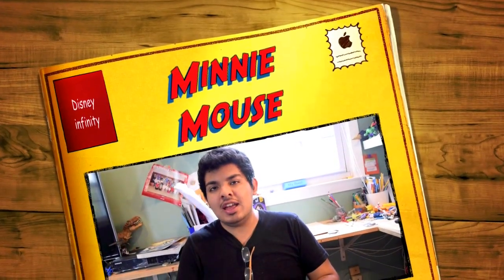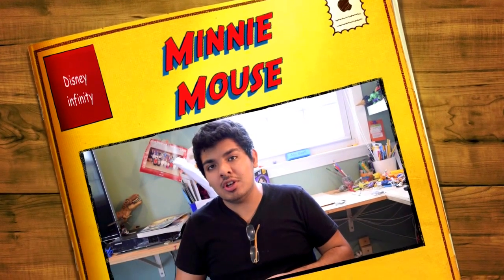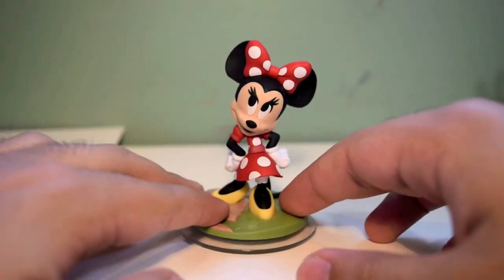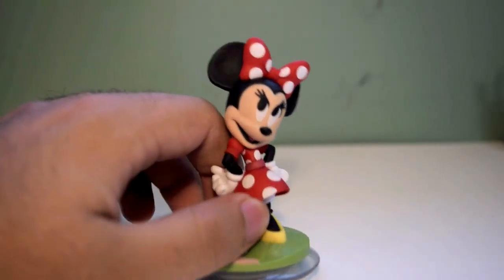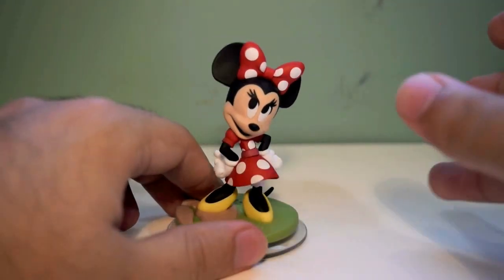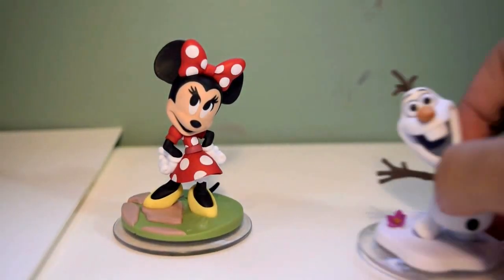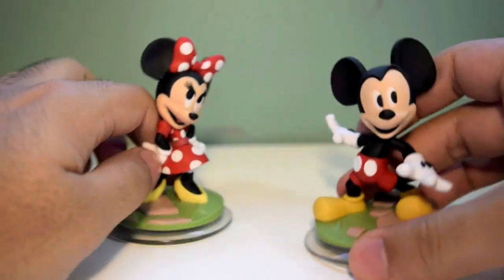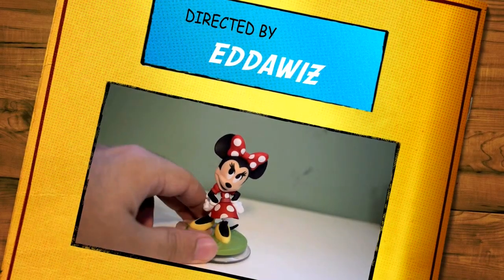Disney infinity 3.0 minnie mouse unboxing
Here is an unboxing of minnie mouse for disney infinity 3.0